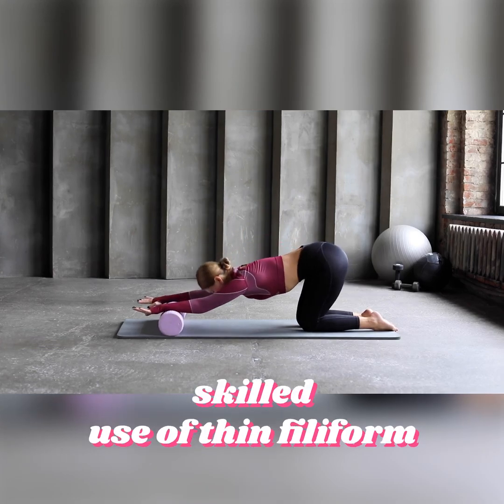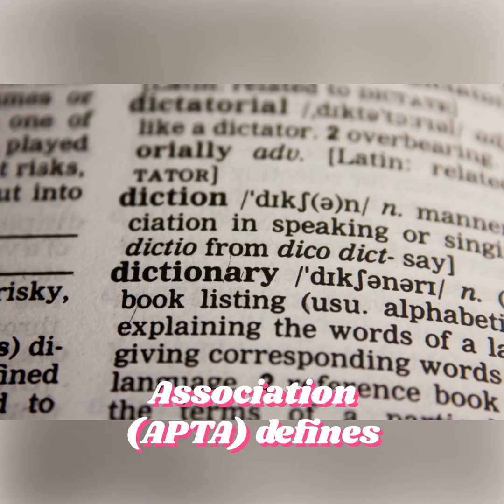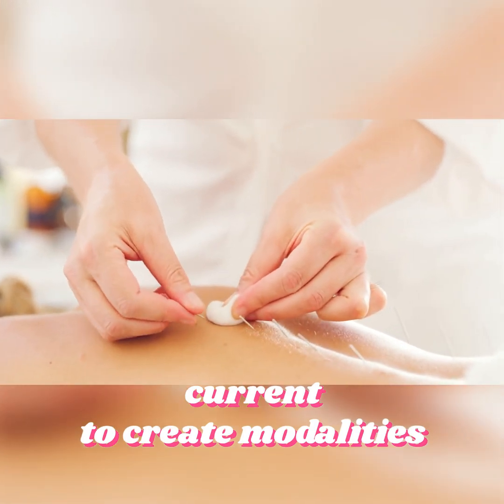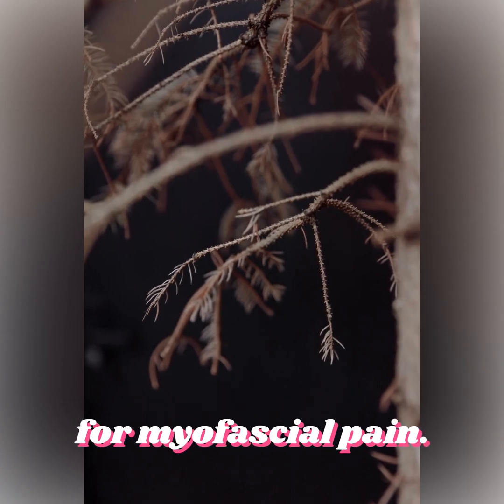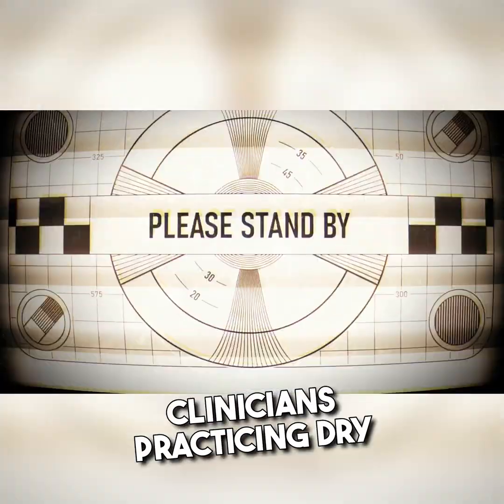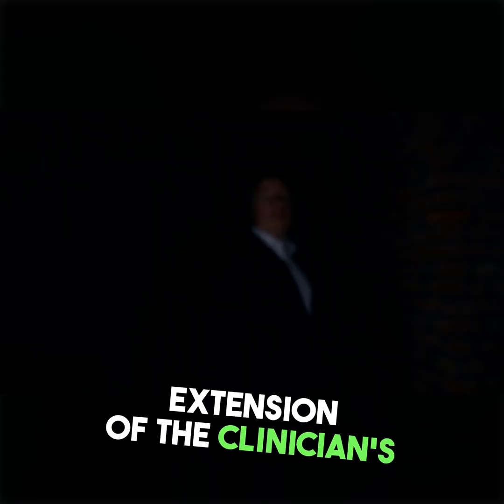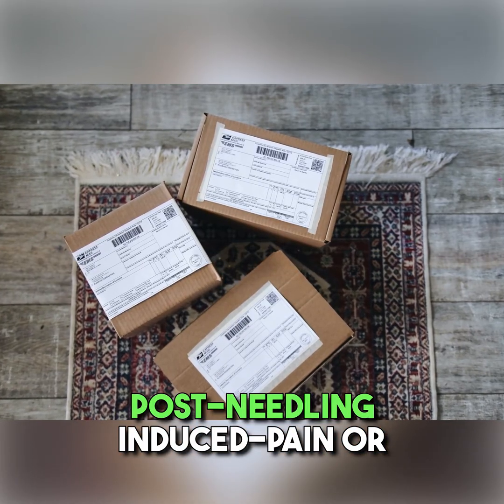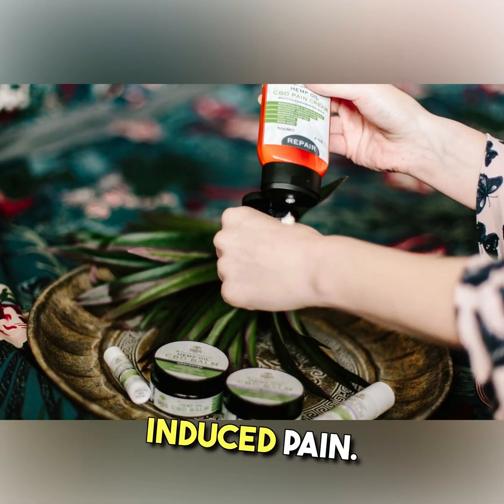Dry Needlings Role In Alleviating Pain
Dry Needling's Role in Alleviating Pain from Trigger Points in Muscles
Myofascial pain syndrome, a condition characterized by the presence of trigger points (TrPs) in muscles, has prompted various needling treatments. Among them, dry needling stands out as a popular approach in certain health care professions. This technique involves the skilled use of thin filiform needles to penetrate the skin, stimulating myofascial trigger points, musculature, and connective tissue for managing neuromusculoskeletal disorders. Unlike wet needling, which includes injections, dry needling does not introduce any substances into the trigger point area. This blog post delves into the clinical application, safety considerations, and effectiveness of dry needling in addressing myofascial pain.
Understanding Dry Needling
The American Physical Therapy Association (APTA) defines dry needling as a skilled intervention that uses thin filiform needles to penetrate the skin, stimulating myofascial trigger points, muscles, and connective tissue for managing neuromusculoskeletal disorders. Similarly, the Australian Society of Acupuncture Physiotherapists describes it as a rapid, short-term needling approach to altered or dysfunctional tissues, aiming to improve or restore function. This may involve needling of myofascial trigger points, periosteum, and connective tissues.
Dry needling, often combined with electrical current to create modalities like electrical dry needling or percutaneous electrolysis, has gained popularity. In comparison to other needling therapies, such as injections or acupuncture, the current paper focuses on the rationale for the clinical application of dry needling for myofascial pain.
Clinical Application: The Local Twitch Response
A widely adopted needling approach for managing trigger points is the "fast in, fast out" method described by Hong. This technique entails inserting the needle into the trigger point until the first local twitch response is elicited. The local twitch response involves a brief and sudden contraction of a trigger point taut band, linked to the sensitivity of dysfunctional motor endplates.
Research by Hong suggests that needle penetration resulting in local twitch responses is more likely to lead to subsequent pain relief than needle penetration without such responses, regardless of the introduction of substances. However, the number of local twitch responses needed for a positive outcome has been a subject of debate.
Patients often perceive the local twitch response as an uncomfortable sensation during treatment. Clinicians must communicate this possibility to patients before the procedure, cautioning that needle contact with a trigger point may cause muscle twitching or a distant flash of pain. Some clinicians propose using referred pain, in addition to or instead of the local twitch response, during dry needling. Referred pain, when elicited during the clinical examination of a trigger point, can be monitored during the needling procedure.
Adverse Events and Safety
Clinicians practicing dry needling must adhere to guidelines for safe practice. The needle is considered an extension of the clinician's finger, emphasizing the importance of proper identification of the trigger point area before insertion. Deep knowledge of human anatomy and the patient's clinical status is crucial for minimizing adverse events.
While the risk of adverse events is generally small when experienced clinicians apply needling therapies, cases of significant complications, such as pneumothorax, puncturing the stomach, cardiac tamponade, epidural hematoma, hemiplegia, or infection, have been documented. Proper training and caution are imperative to mitigate potential serious complications associated with needling therapies.
Post-Needling Induced-Pain or Soreness
Patients undergoing dry needling are often advised about the potential presence of soreness after the procedure, termed post-needling induced-pain or soreness. This common minor adverse event can impact patient satisfaction and treatment adherence. Post-needling soreness is thought to result from neuromuscular damage generated by consecutive needling insertions into the muscle.
Clinicians employ various treatment modalities after dry needling to reduce post-needling induced pain. These may include postural education, activity modification, self-stretch, therapeutic exercise, or neuromotor re-training. Incorporating active therapies after the application of passive modalities, such as dry needling, aims to enhance the patient's conscious awareness of normal muscle function and support the brainstem in incorporating restored full-range capability into daily activities.